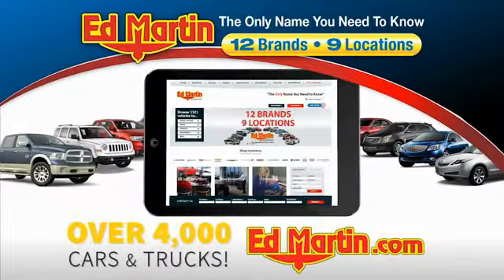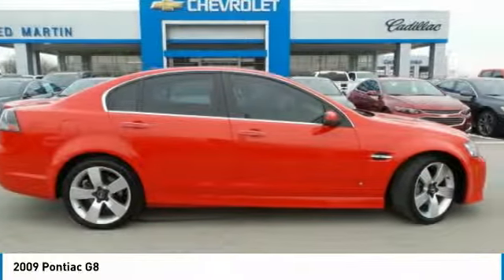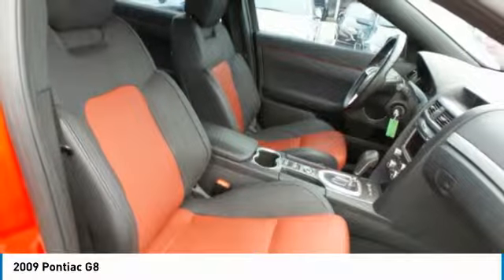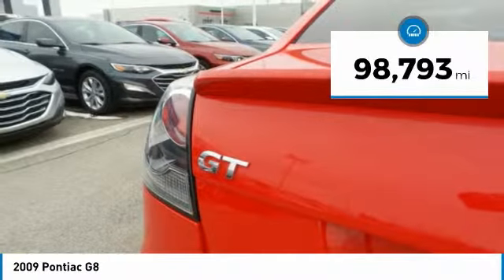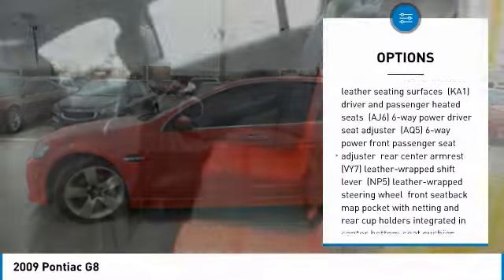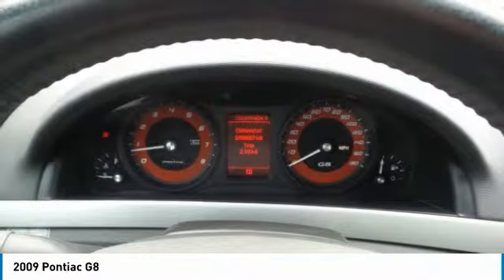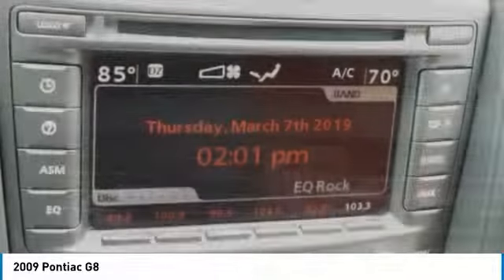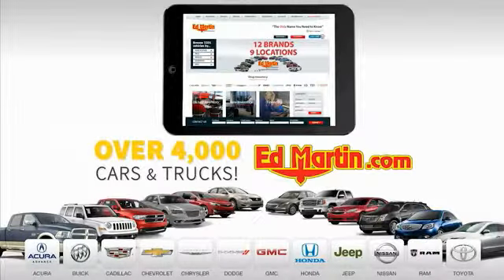2009 Pontiac G8 4P1894A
2009 PONTIAC G8 Anderson, IN
Stock# 4P1894A

GT w both the Premium and Sport Packages... Recent Arrival! 2009 Pontiac G8 GT Liquid Red Clean CARFAX. Great Vehicle History, G8 GT, Vortec 6.0L V8 SFI, Liquid Red, Onyx/Red Leather, 19  Machined-Faced 5-Spoke Aluminum Wheels, 6-Way Power Driver Seat Adjuster, 6-Way Power Front Passenger Seat Adjuster, Front Seatback Map Pocket w/Netting, Heated Driver & Front Passenger Seats, Leather-Wrapped Shift Lever, Leather-Wrapped Sport Steering Wheel, Premium Package, Rear Center Armrest, Sport Metallic Pedals, Sport Package. Odometer is 760 miles below market average!